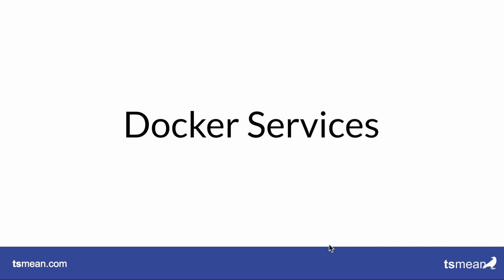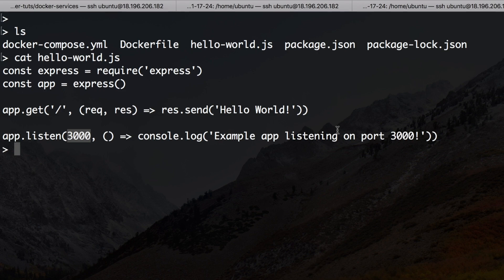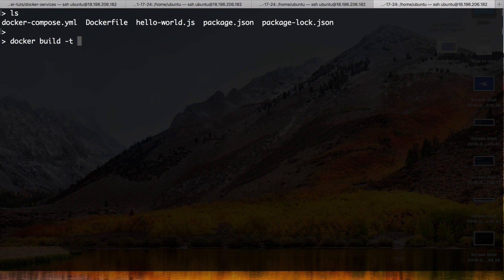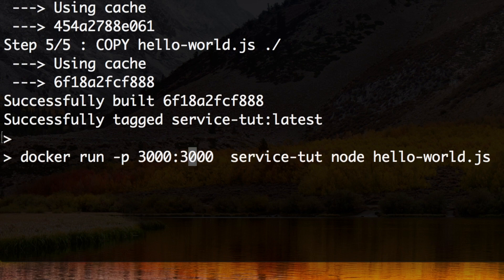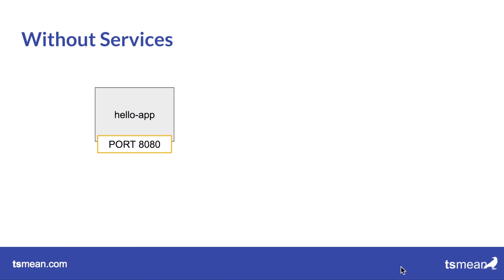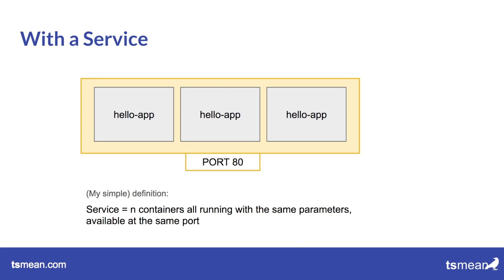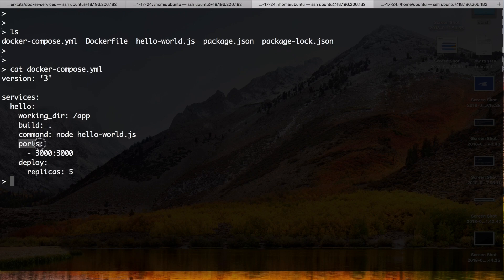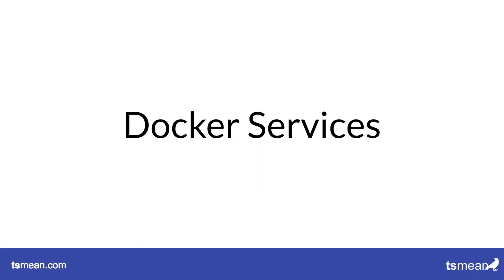Docker Services Tutorial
Simple tutorial about docker services - Part 1